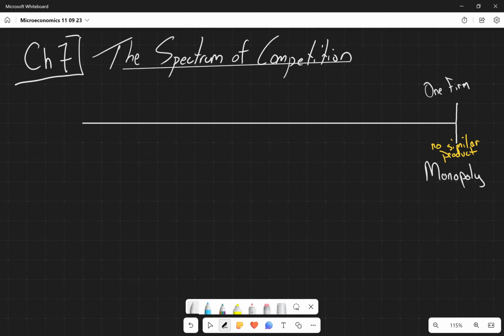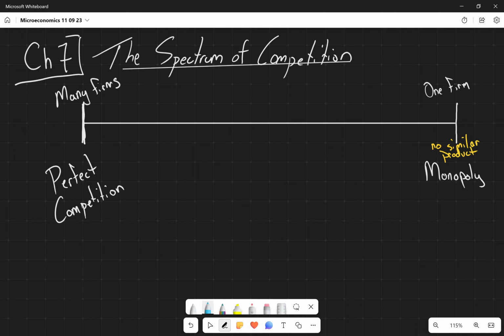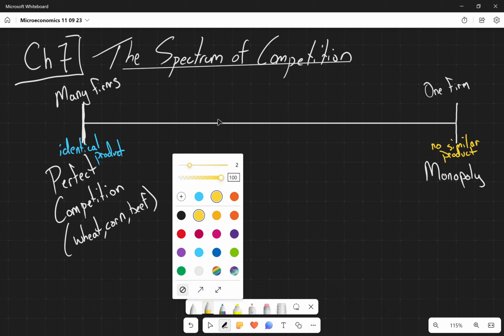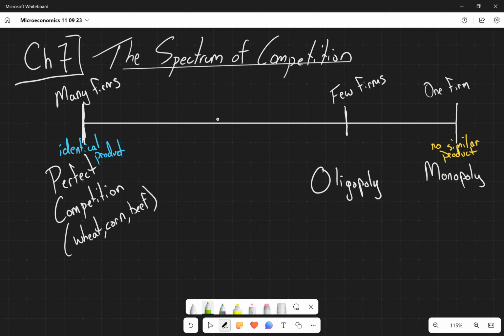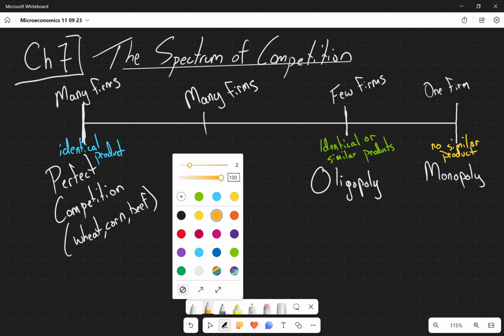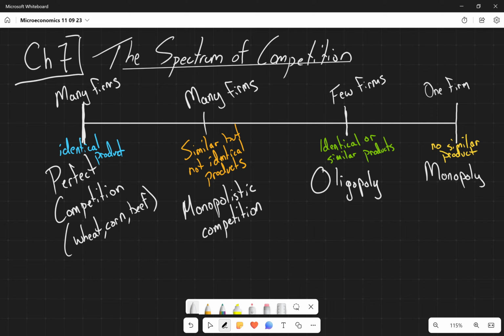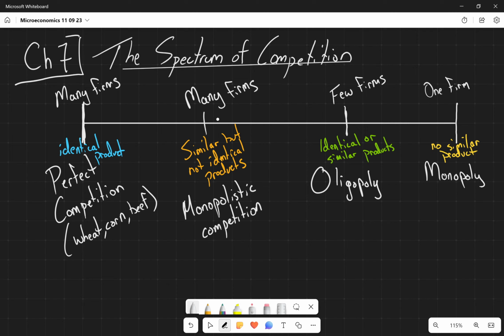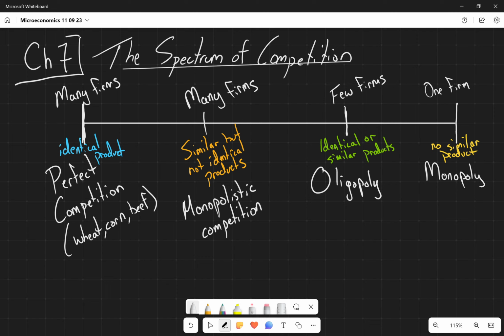7.1: Spectrum of Competition | Business Statistics w/Dr. McCarthy